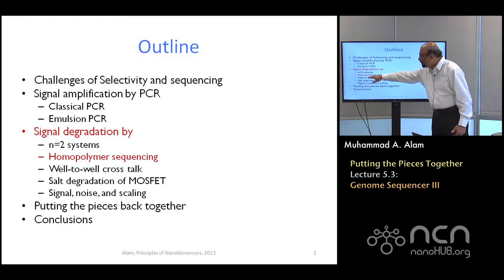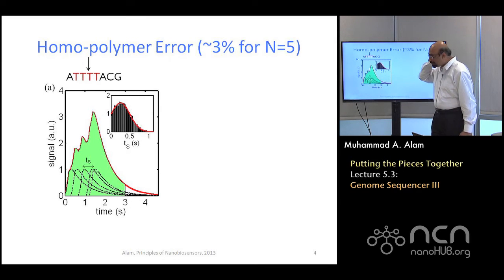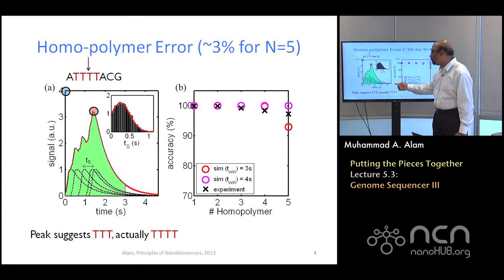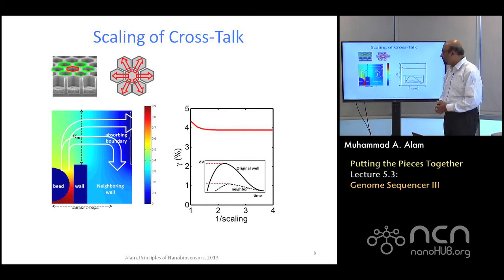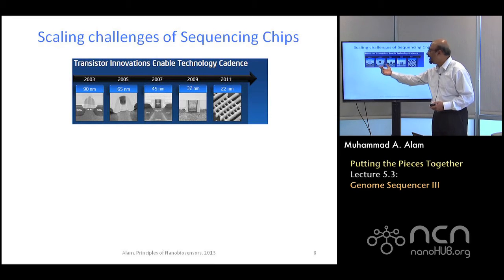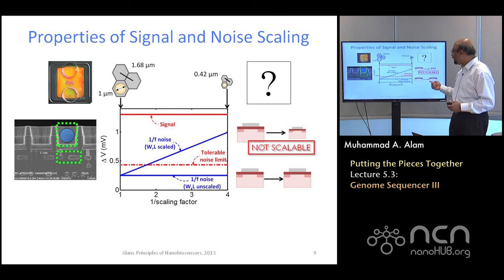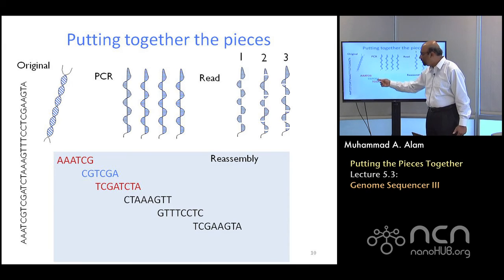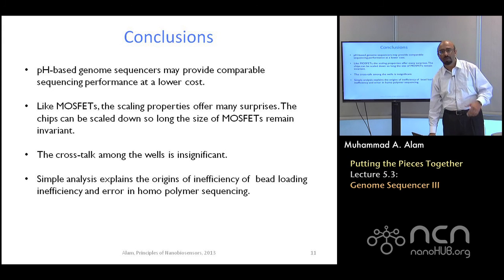nanoHUB-U Nanobiosensors L5.3: Putting the pieces together - Genome Sequencer III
Table of Contents:
00:09 Lecture 5.3: Putting the pieces together Genome Sequencer -- Part 3
00:46 Outline
01:17 Recall: Sequencing by synthesis
03:42 Homo-polymer Error (~3% for N=5)
08:05 Signal and Reference Well
09:18 Scaling of Cross-Talk
10:17 Reliability: Salt Instability addressed
13:14 Scaling challenges of Sequencing Chips
14:05 Properties of Signal and Noise Scaling
17:08 Putting together the pieces
20:30 Conclusions